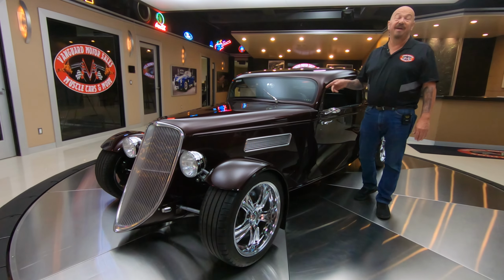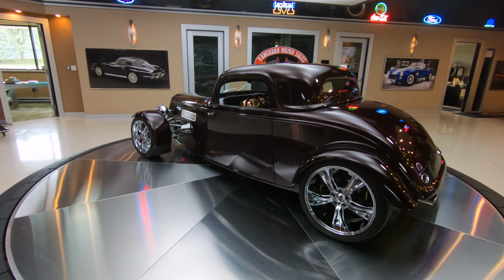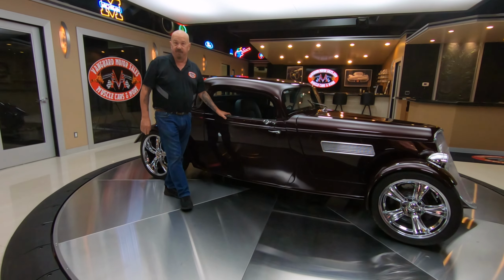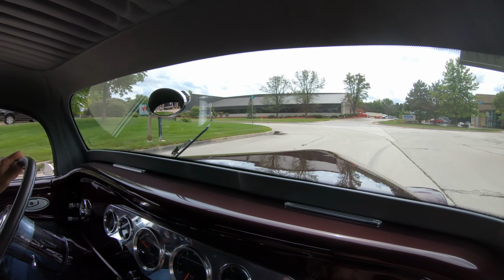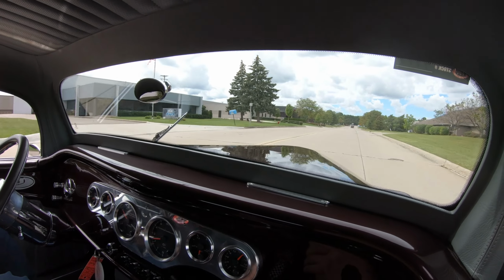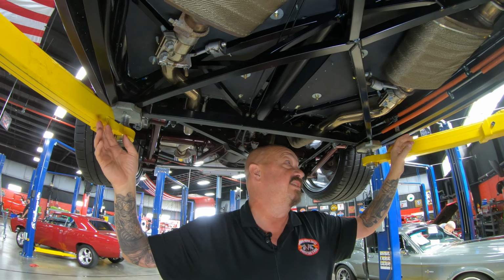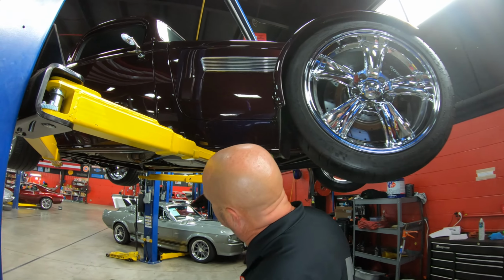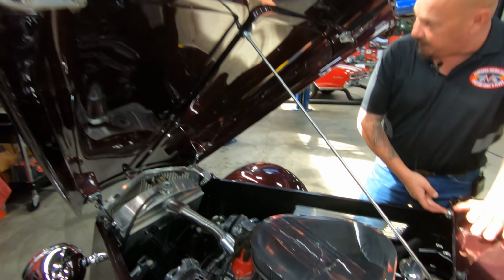Test Drive 1933 Ford Roadster Vanguard Motor Sales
Today we go and take our new arrival a1933 Ford Factory Five Roadster out for a test drive!

1933 Ford Roadster Factory Five Hot Rod
VIN: CT34977

Check out this absolutely gorgeous Factory Five Racing 1933 Ford Hot Rod! This '33 Ford is sporting a glossy Purple Metallic Exterior Paint finish, Chrome American Racing Wheels with Michelin Pilot Super Sport Tires, Polished Aluminum Grille, Suicide Opening Doors, Forward Opening Hood, along with Polished Exhaust Tips! The previous owner of this hot rod liked to cruise it around town and take it to local car shows where it's even won best of show multiple times! Up front sits a Keith Craft 349ci Stroker V8 Crate Engine with Ceramic Coated Exhaust Headers and FAST EZ Electronic Fuel Injection! This powerplant is making 450 Horsepower and it's ready to be displayed at your local car show thanks to the multitude of polished components installed under the hood! Power is sent to the large rear tires through a TCI AOD 4-Speed Automatic Transmission and an 8.8'' Rear End with 3.73 Gears and Posi! This F5 is also loaded with Power Windows, Vintage Air Heat and A/C, Electric Power Steering, and 4-Wheel Disc Brakes with Drilled and Slotted Rotors!

The interior of this '33 Ford is beautiful and it's in pristine condition! This hot road is is fitted with a Polished Tilt Steering Column, Bucket Seating with Lap Belts, Gray Vinyl Upholstery, Gray Carpeting, 2-Spoke Polished Aluminum Steering Wheel, Speedhut F5 Gauges, Cup Holders, Floor Shifter, along with the battery that's located in the Carpeted Trunk. The undercarriage of this Factory Five looks amazing like the rest of the car! Take a look underneath to see the nice condition of the Powder Coated Frame, Front and Rear Coilover Suspension, and the Stainless Steel Dual Exhaust System!

This Factory Five Racing 1933 Ford Hot Rod is a stunning ride that was built for show and go! Traveling along with this F5 is the FAST EFI Programmer, Assembly Manual, Component Diagrams and Manuals, and a set of Spare Keys. Any collector or enthusiast would love to own this '33 and it won't last long!

Build completed in 2016. Titled as a 2015 Ford.

to see over 100 HD photos and our in-depth video for this 1933 Ford Roadster Factory Five Hot Rod and over 200 other classics!

Mechanics:
Keith Craft 349ci Stroker V8 Crate Engine
450 Horsepower
FAST EZ Electronic Fuel Injection

TCI AOD 4-Speed Automatic Transmission

8.8'' Rear End (Per the Previous Owner)
- Gear Ratio: 3.73:1
- Posi (Eaton Trutrac Unit Per the Previous Owner)

- Drilled and Slotted Rotors

Electric Power Steering

Air Conditioning

Dual Exhaust
- Ceramic Coated Headers
- Stainless Steel Pipes
- Chambered Mufflers

Body:
- Paint is Phenomenal
- Grill is in Great Condition
- Polished Aluminum looks Great

Interior:
- Custom Interior
- Door Panels are in Good Condition
- Seat Belts
- Center Console
- Cup Holders
- Tilt Column
- Gauges are in Great Condition

Underneath:
- Paint looks Great
- Polished Stainless Exhaust
- Bracing is Solid
- Fuel Lines are in Good Shape
- Brake Lines look Good